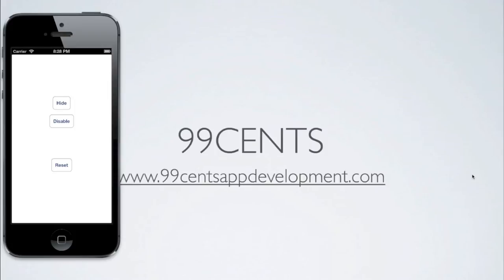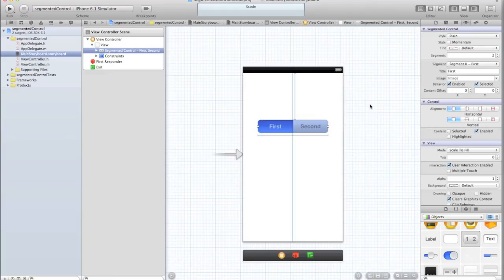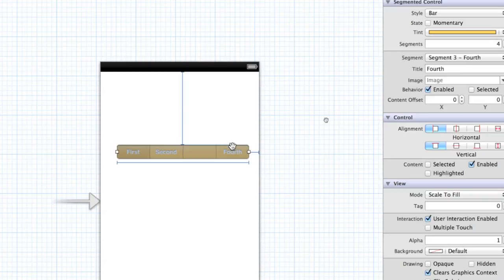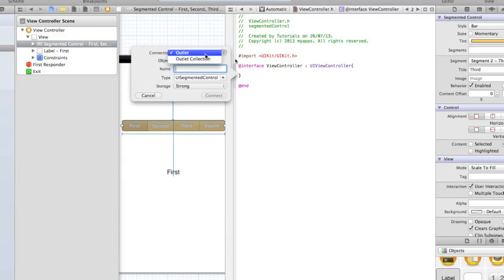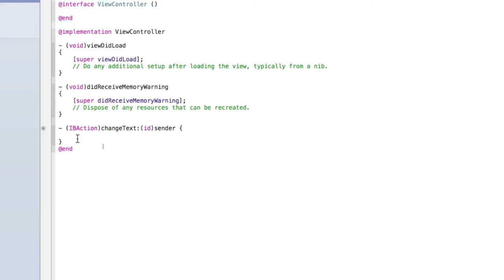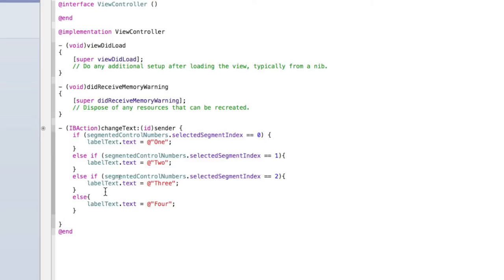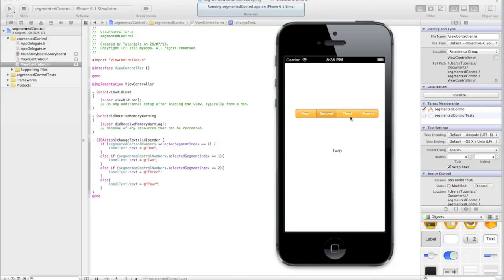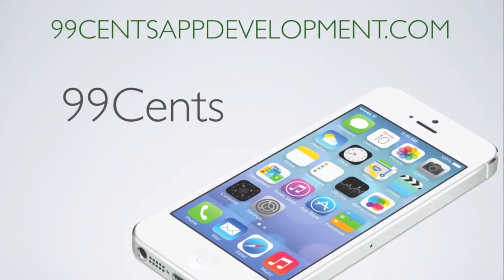iOS Programming 5 (Part 1): Segmented Controls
In this tutorial we look at segmented controls, how to customise them, detect when a segment is changed, and discover which segment has been selected. In part two and three we will look at other UIObjects!